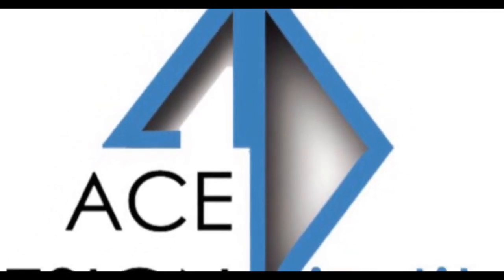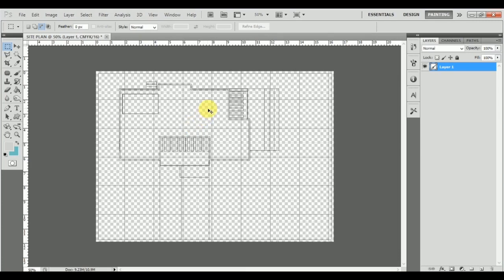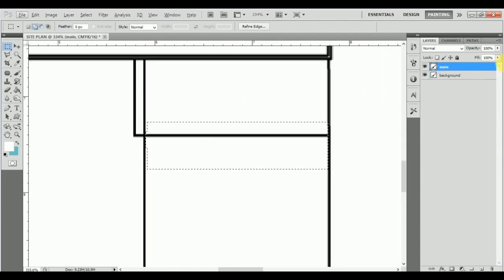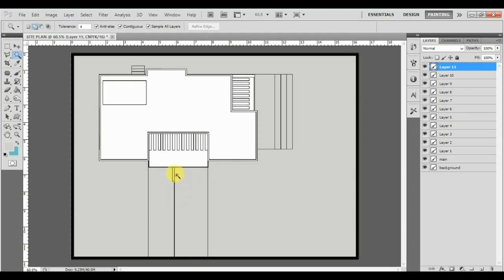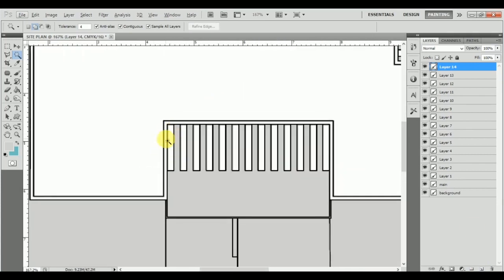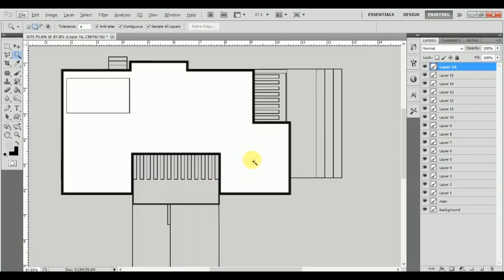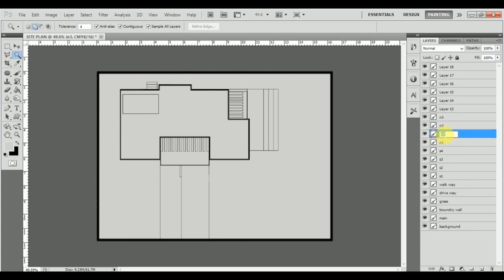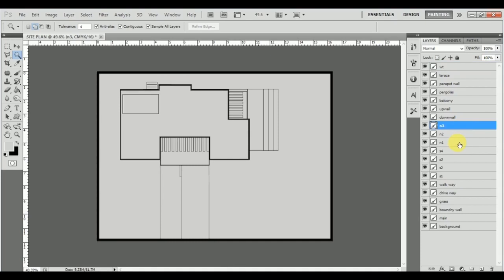RENDERING A SITE PLAN IN PHOTOSHOP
Elevate your architectural presentations with our comprehensive tutorial on rendering a site plan in Photoshop! This video will walk you through the essential steps for adding textures, vegetation, shadows, and other details to bring your site plans to life. Perfect for architects and interior designers, you'll learn techniques to create professional, visually appealing site plans that effectively communicate your design vision. Follow along to enhance your Photoshop skills and make your site plans stand out.